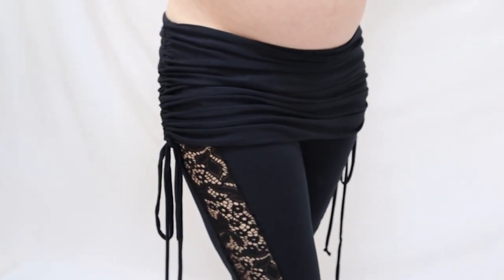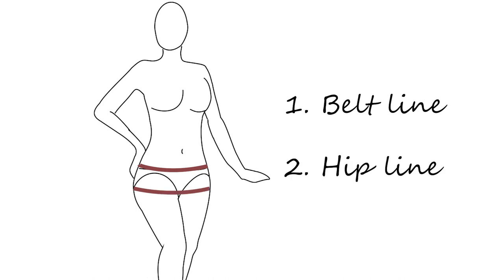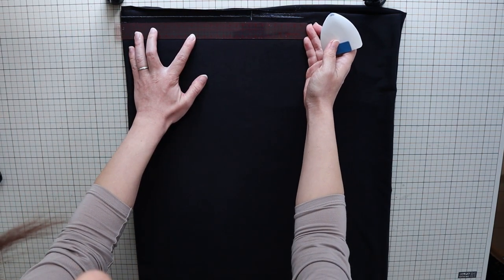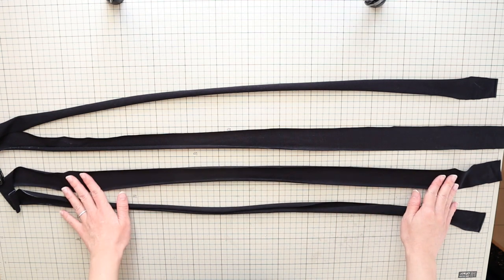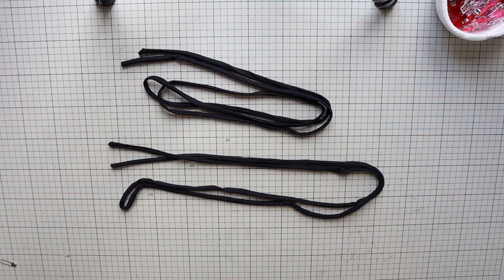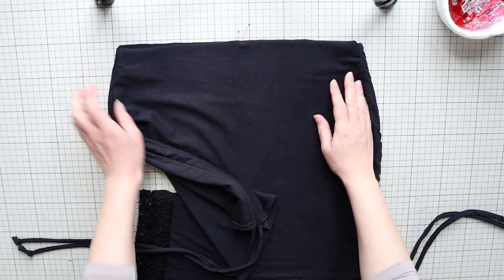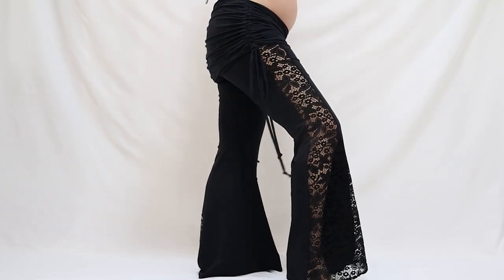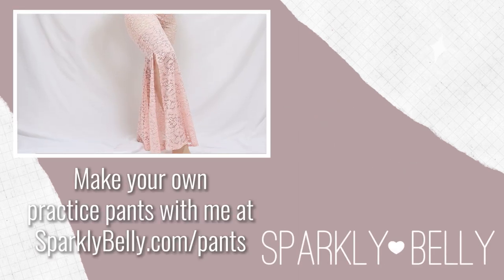DIY Built-in Ruched Skirt (Yoga Pants with Skirt) for Dance Practice & Yoga!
♥♥♥ Check out & make your own yoga pants in my newest course Jamila Flare Pants Premium Course

Last week you saw how I made a lace halter top for dance practice. This week, continuing the practice wear theme, I’ll be making this cute ruched skirt that is built into my flare pants!

The built-in skirt is comfy and doesn’t shift or fall, and these yoga pants with a skirt are perfect for dance lessons or even daily wear. Let’s get started!

♥ Check out last week's DIY Lace Halter Crop Top's full blog post